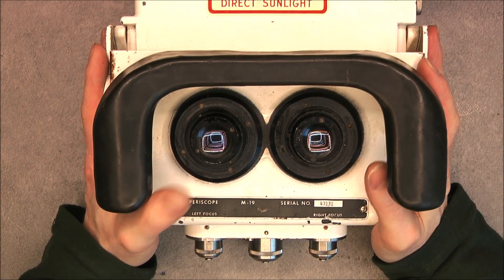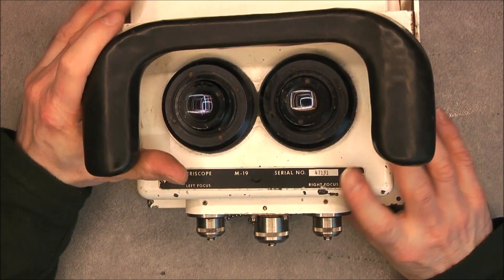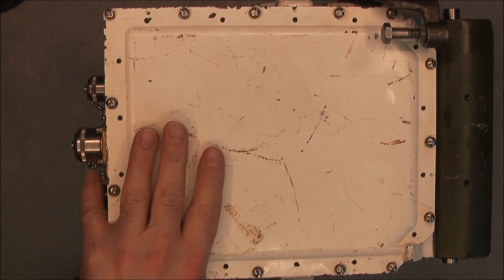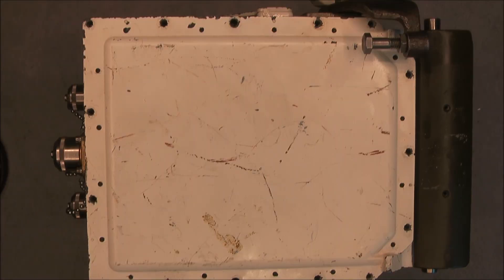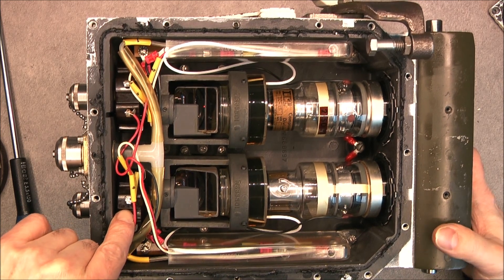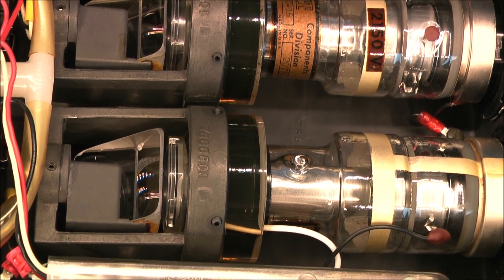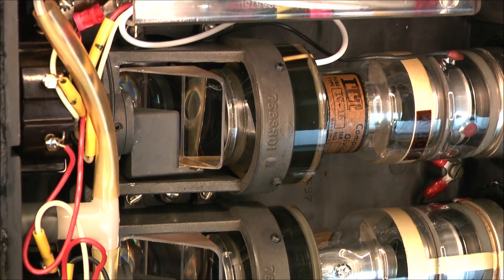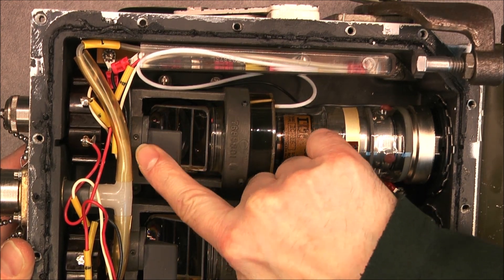Teardown of an other M19 night vision periscope